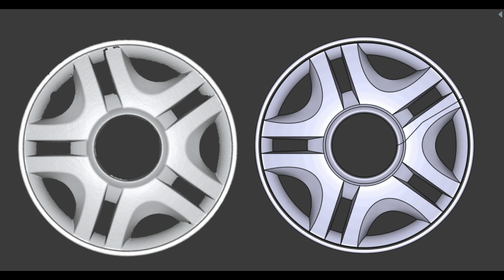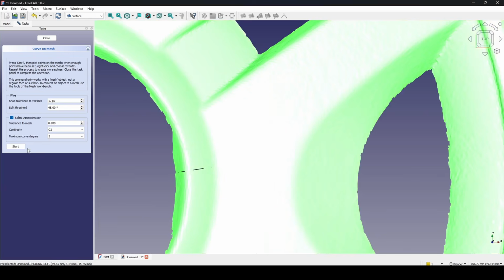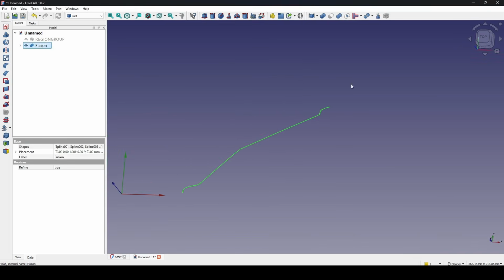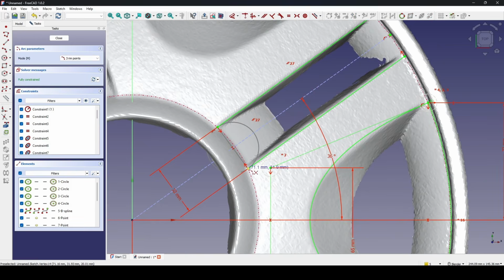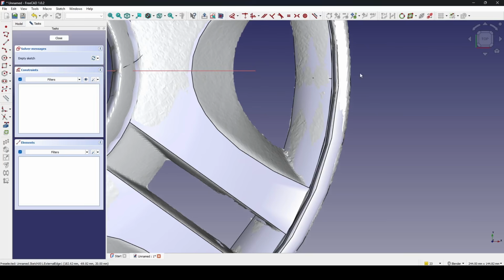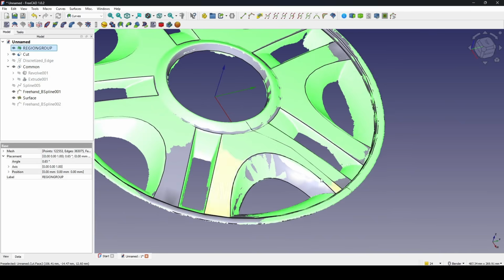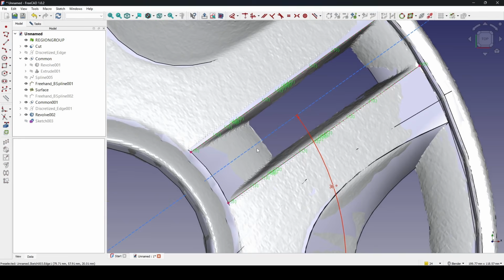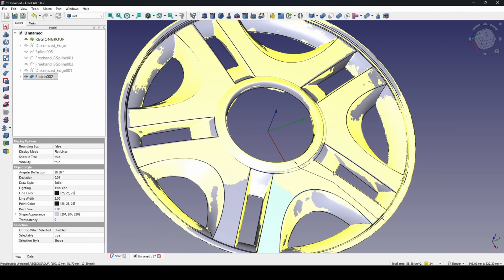FreeCAD Reverse Engineering – How to Use Curve on Mesh (Surface Workbench)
Using Curve on Mesh in the Surface Workbench to generate contour lines that follow the shape of the 3D-scan mesh in FreeCAD. From there, I use the Revolve tool and Surface tools—along with the Golden Surface method—to create clean secondary details.